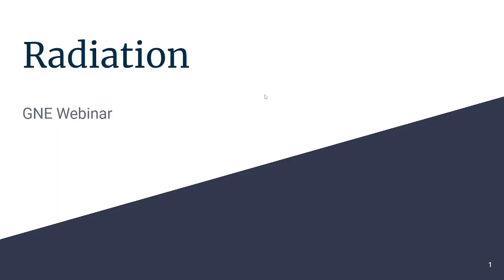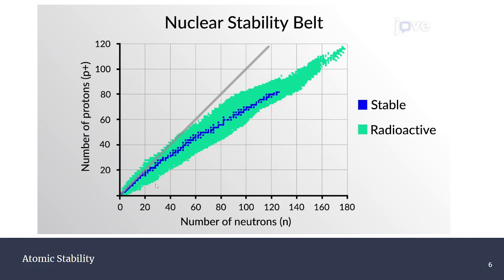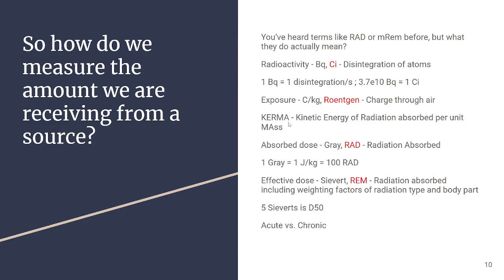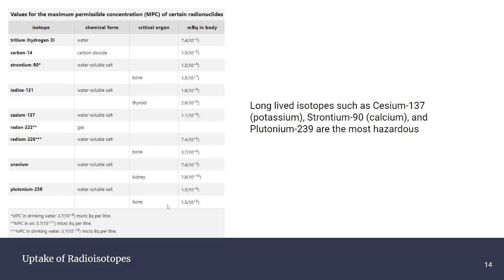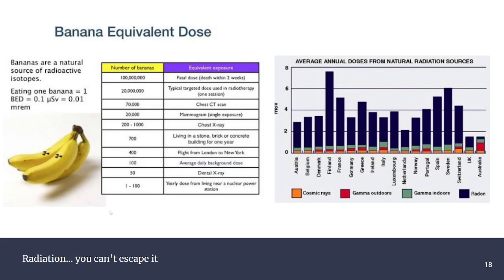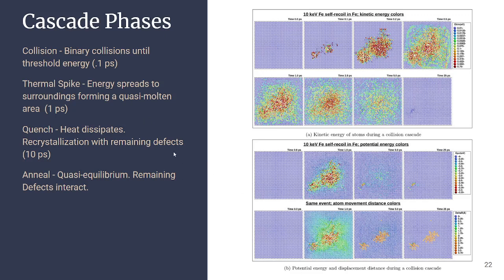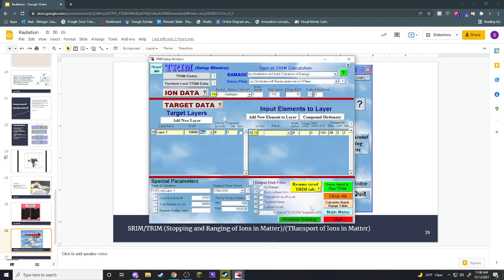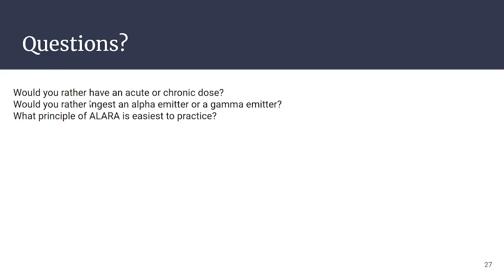12-12-21 GNE Radiation Webinar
A short presentation over radiation basics